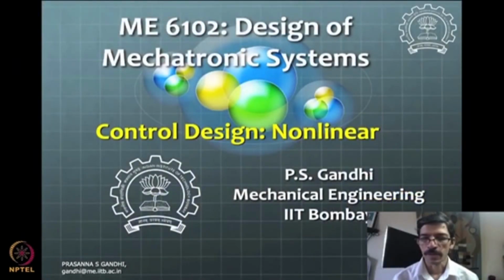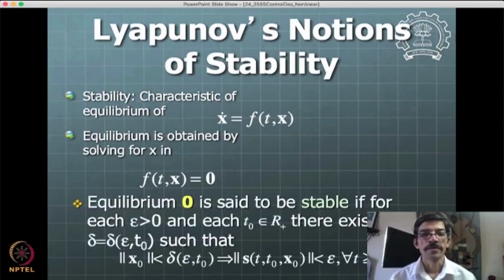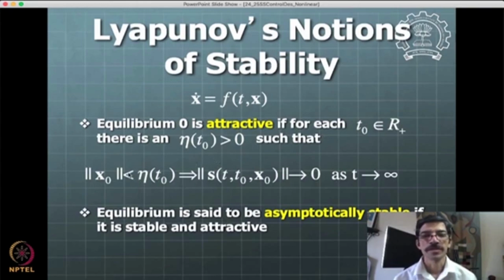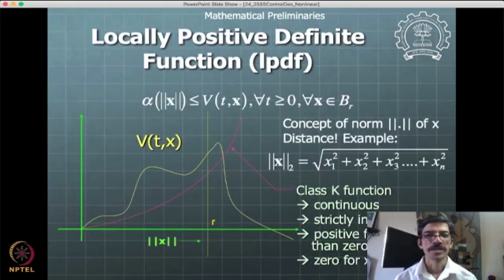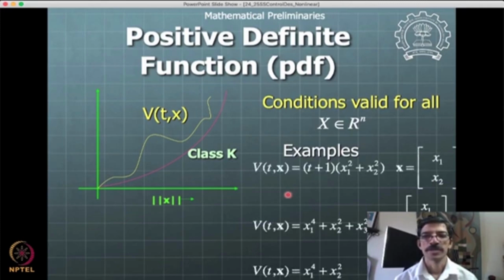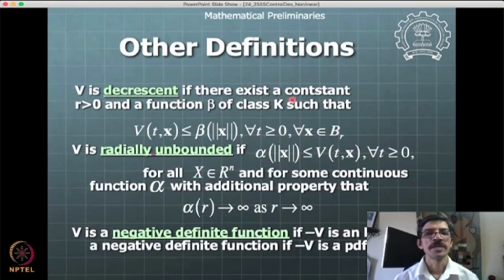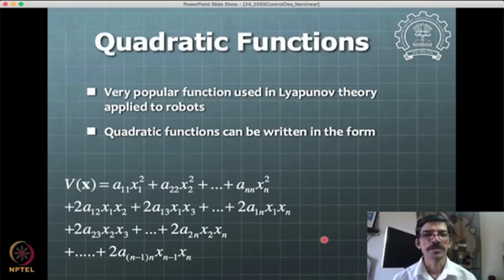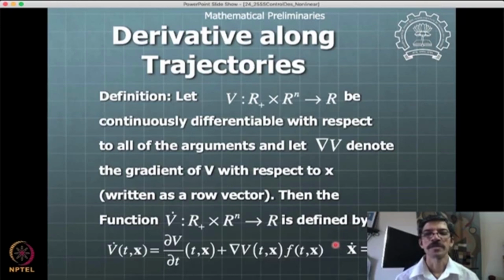Lec 38: Mathematical Preliminaries- Nonlinear Control